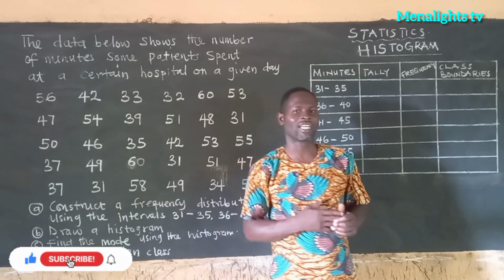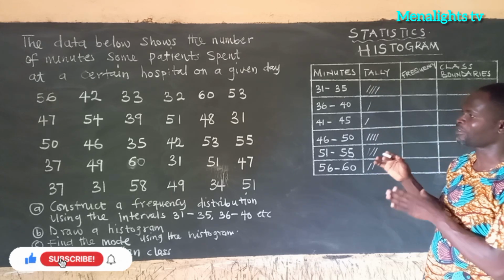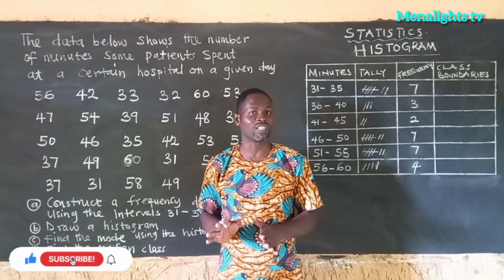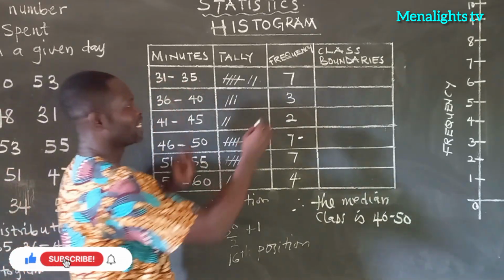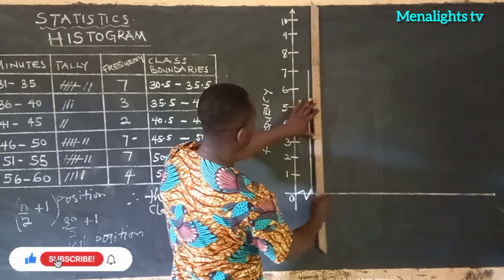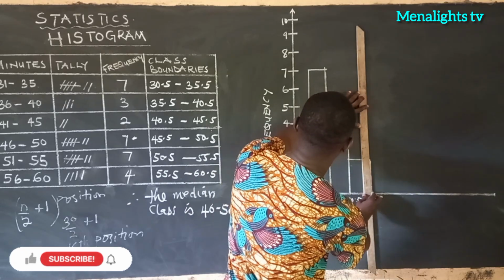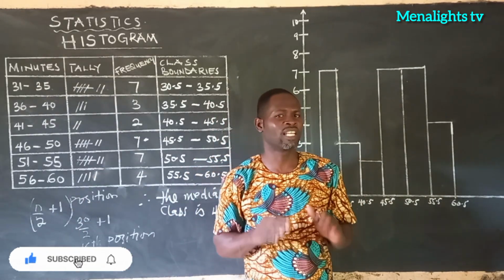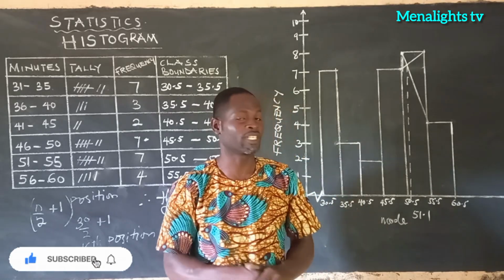HISTOGRAM || Statistics || Menalights tv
Class boundaries, Histogram , Mode and  Median